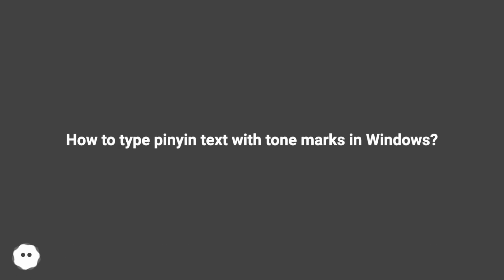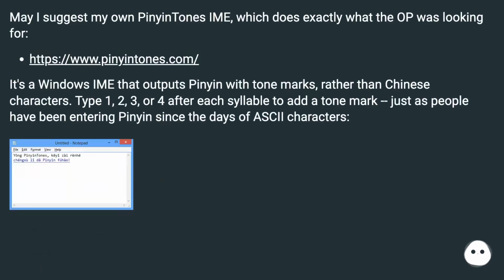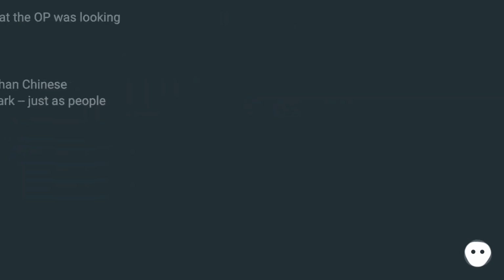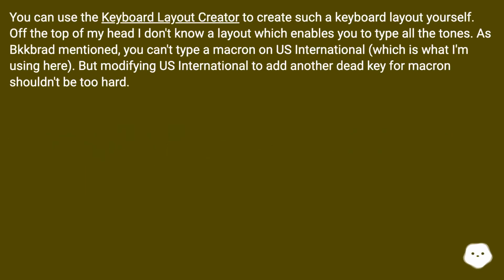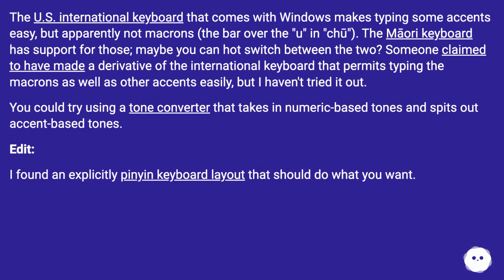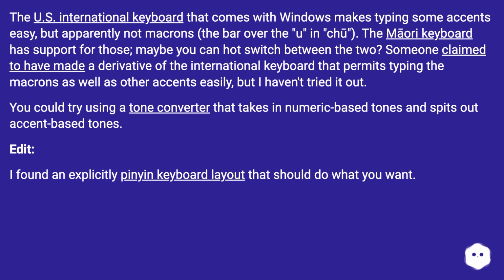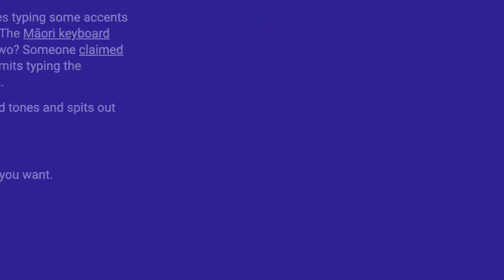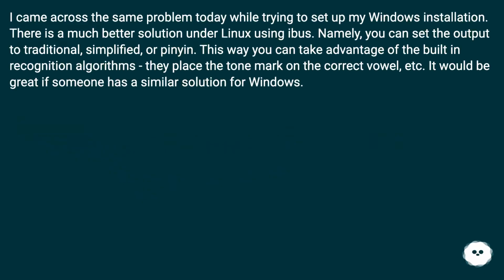How to type pinyin text with tone marks in Windows?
Chapters
00:00 How To Type Pinyin Text With Tone Marks In Windows?
00:27 Answer 1 Score 7
01:23 Answer 2 Score 5
01:50 Accepted Answer Score 4
02:27 Answer 4 Score 4
02:49 Answer 5 Score 2
03:11 Thank you